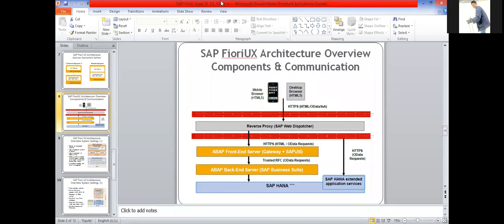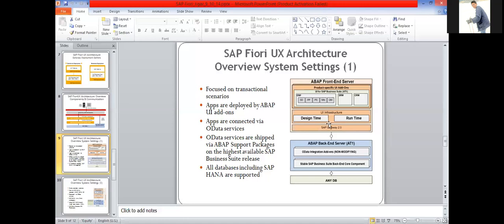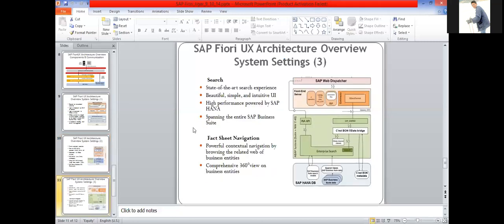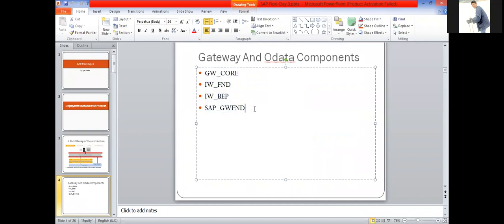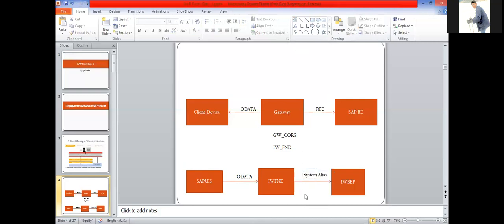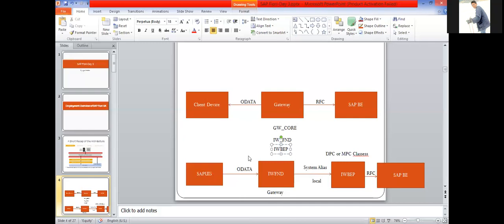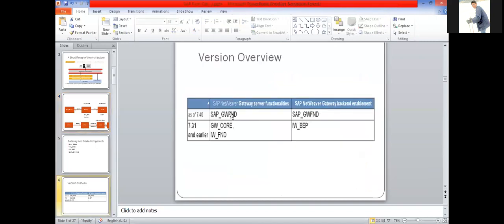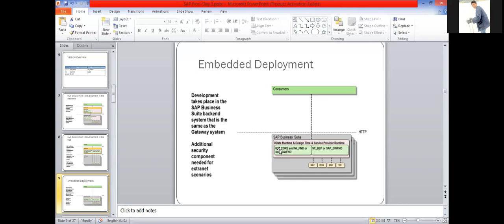Sap Fiori Course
Sap Fiori video designed and prepared by certified & experienced professional